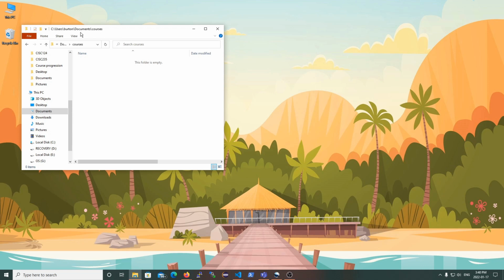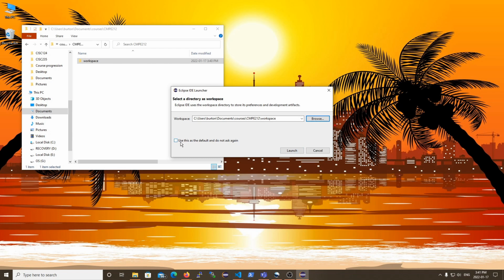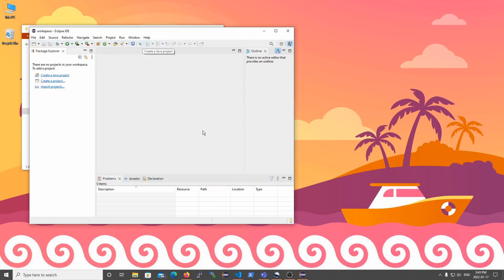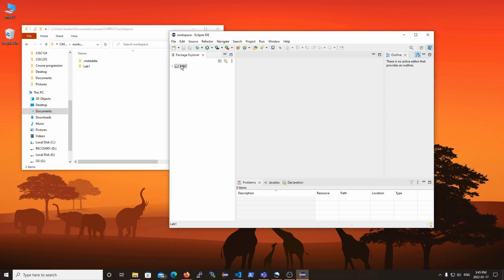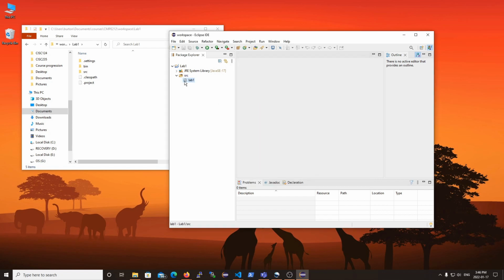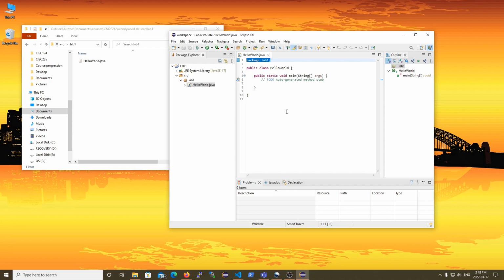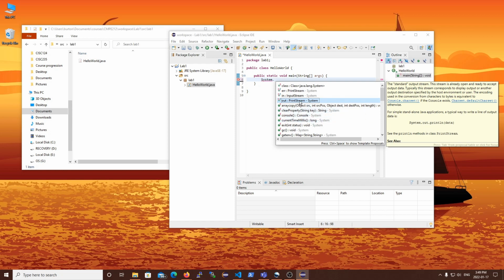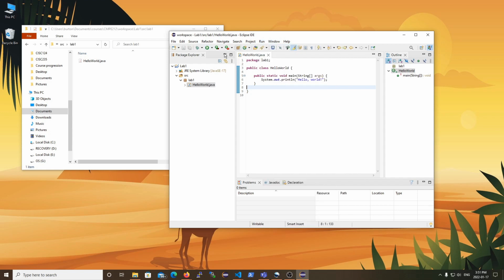Running eclipse for the first time on Windows